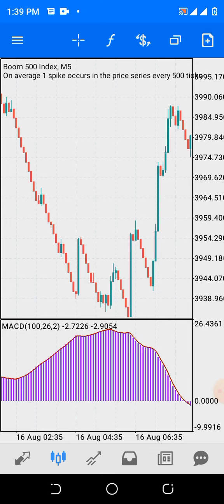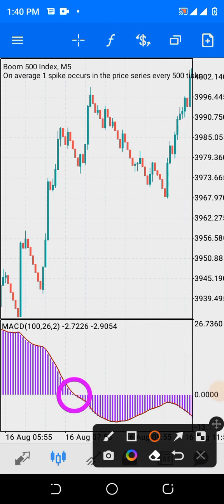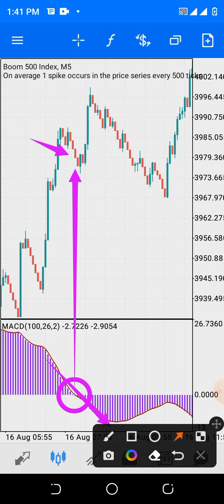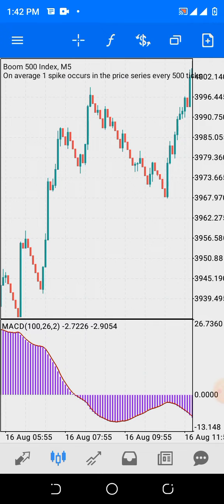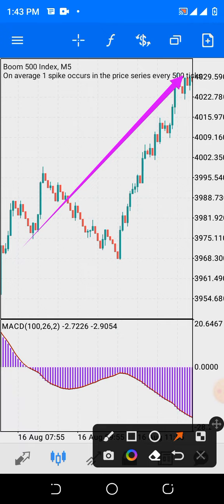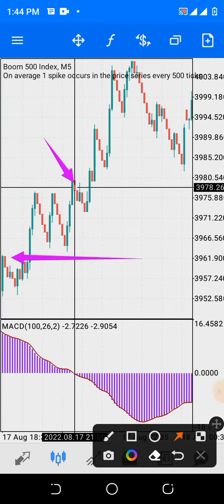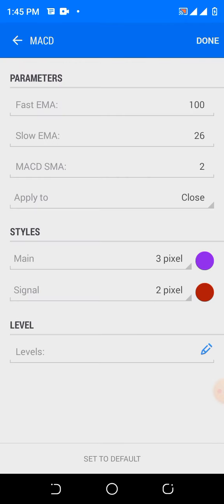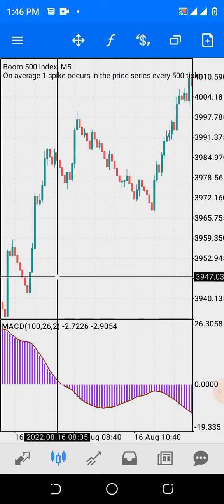Trade BOOM 500 With This Strategy: MAXIMUM PROFIT GUARANTEED // 99.998% Accuracy. MUST WATCH.